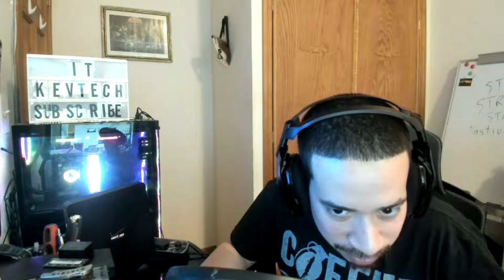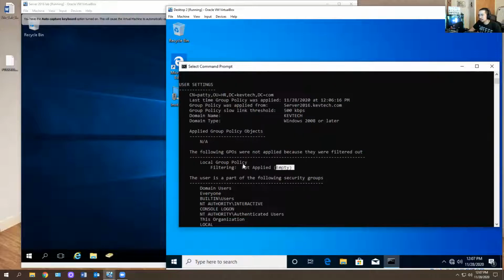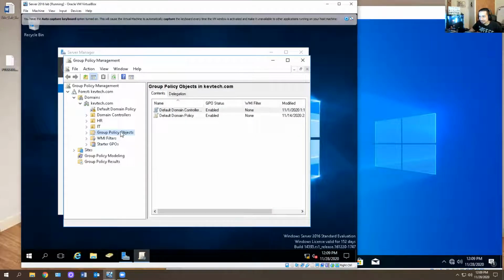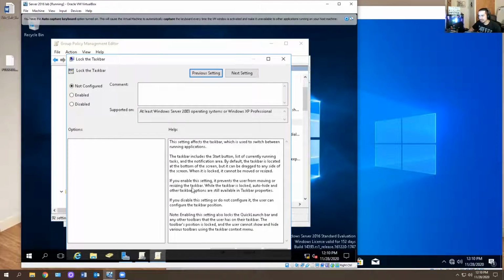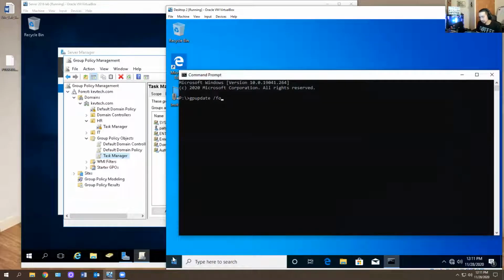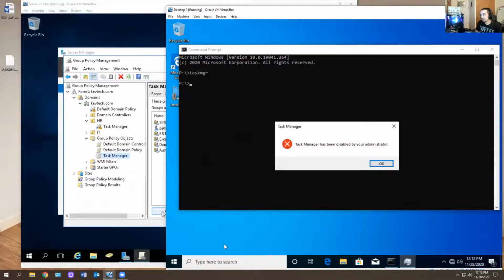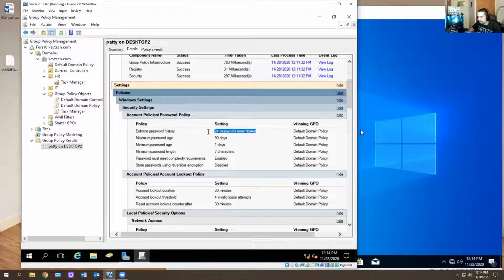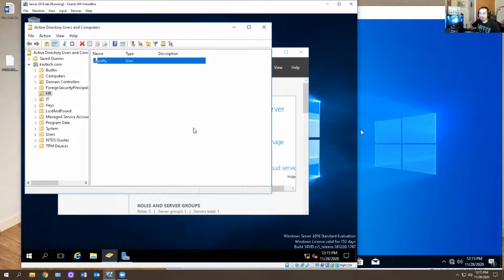IT: Entry Level Helpdesk (RSOP, Group Policy, Task Manager, Disable Logoff) New Techs Part 9